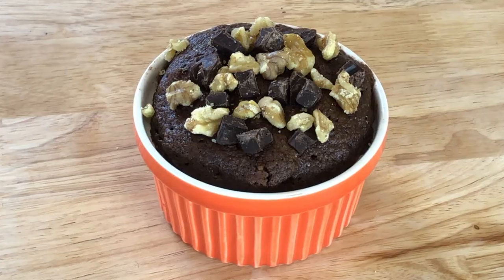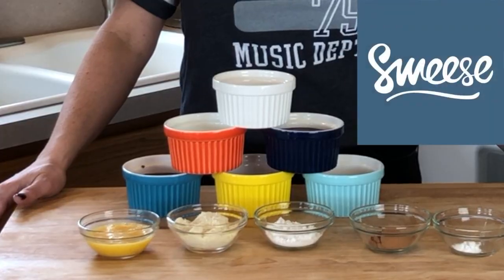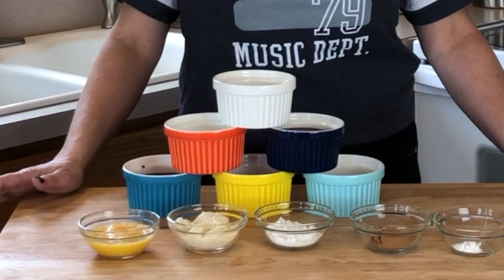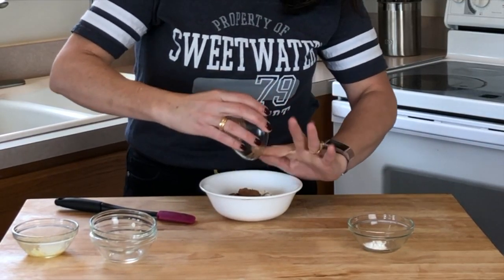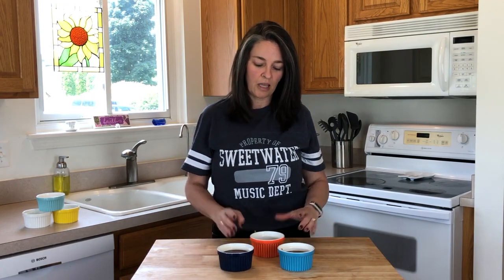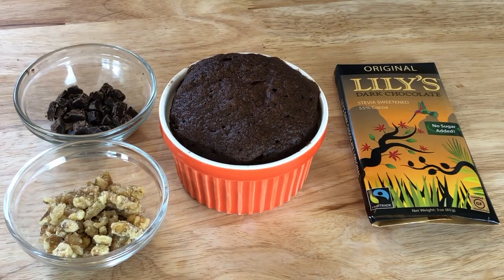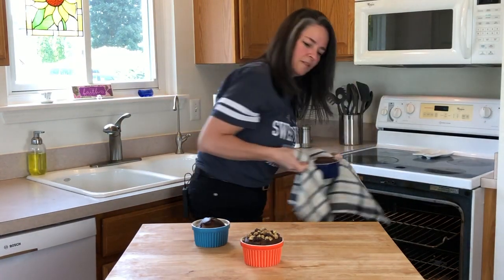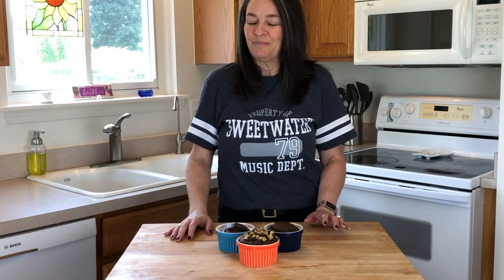KETO CHOCOLATE MUG CAKE - 3 NET CARBS - FAST, SIMPLE & DELICIOUS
When you crave something sweet but you want to stay keto this is the perfect alternative!

Sweese is going to be giving away some of these Ramekins! Details will be posted on their facebook

Sweese 8oz Ramekins -
Swerve Sweetener Confectioners -
Almond Flour -
Unsweetened Coco Powder -
Baking Powder -
Lily""s Chocolate (optional) -
Walnuts (optional) -

Instructions
Preheat oven to 350 and bake for 12-15 mins (toothpick test)
OR
Microwave for 1 to 1-1/2 mins depending on your microwave""s power
(Sweese Ramekins are oven, dishwasher, freezer & microwave safe btw)

Mix
1 Large Egg
1/4 Cup Almond Flour
1 Heaping Tablespoon of Swerve Confectioners Sweetener
1 Tablespoon Unsweetened Coco Powder
1/2 Teaspoon Baking Powder

Butter or nonstick spray your vessel for oven or microwave and get ready to enjoy!
Macros (per 1 full mug cake)
265 Calories
12 G Protein
8 Carbs (5G Fiber)  3 - NET Carbs
20 G Fat

Add toppings if desired, don""t forget to add the extra macros if you do! (lillys, walnuts etc).

Mailing Address:
Bonsai Keto